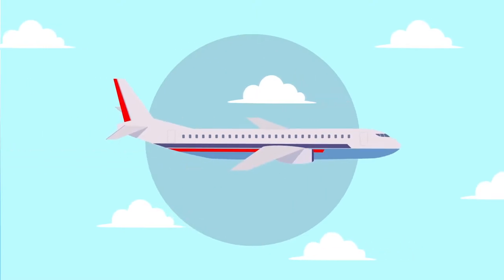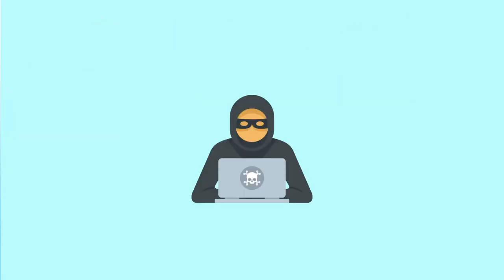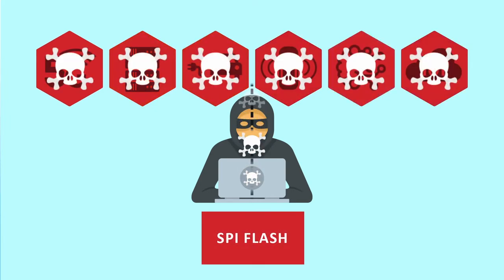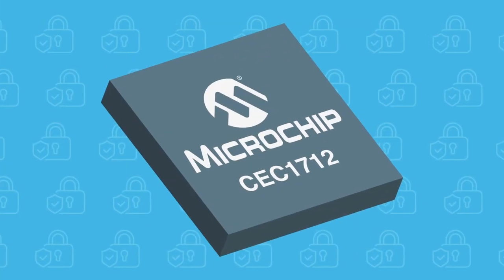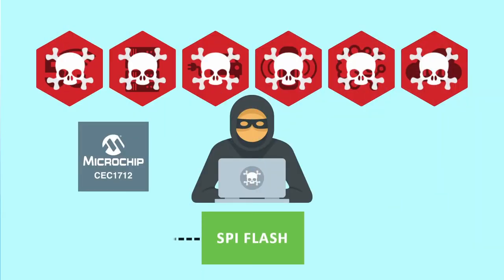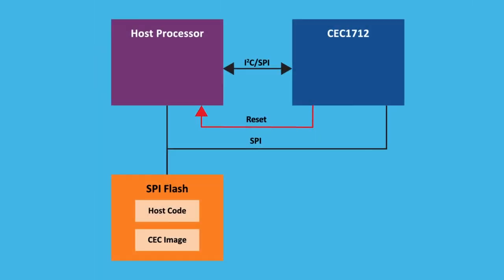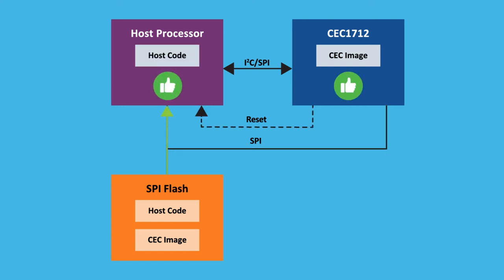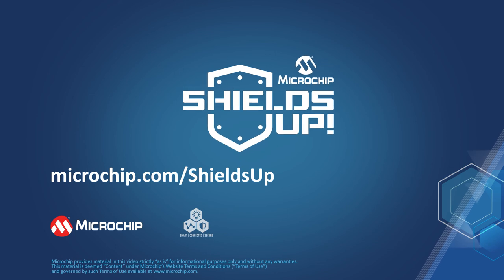CEC1712 Secure Boot Introduction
With seemingly every aspect of modern life becoming more dependent on electronics, the potential danger posed by hackers and other bad actors has never been more serious.
Fortunately, Microchip has a solution that protects your platform from such threats, our CEC1712 secure microcontroller.

to learn more, and for more information on all our security solutions